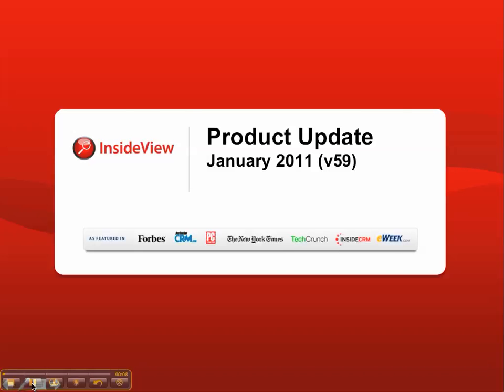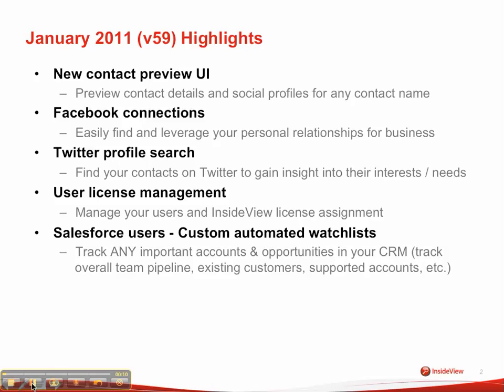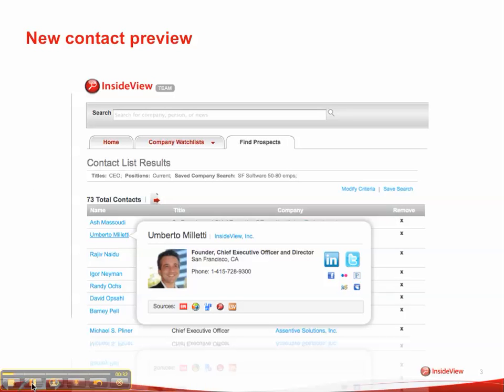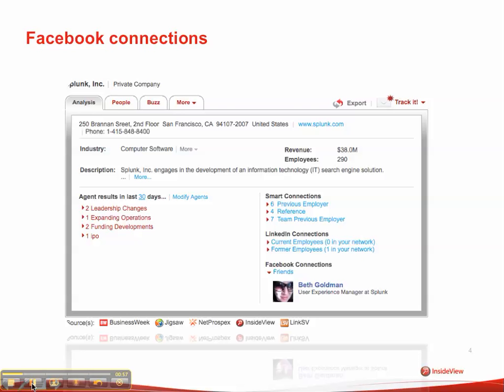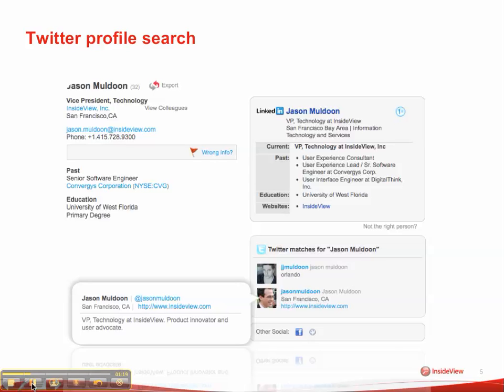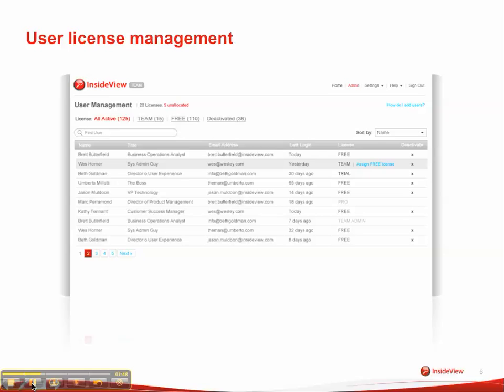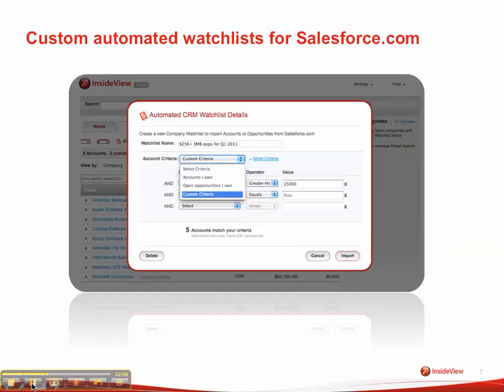InsideView V59 January 2011 Release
Increase your sales productivity with the latest usability and social selling features in our V59 January 2011 release (Jan 29, 2011).

•    New contact preview UI
•    Facebook connections
•    Twitter profile search
•    User license management
•    Salesforce.com users - custom automated watchlists